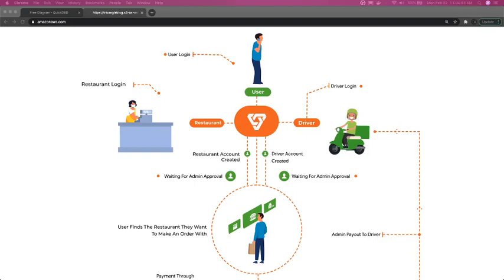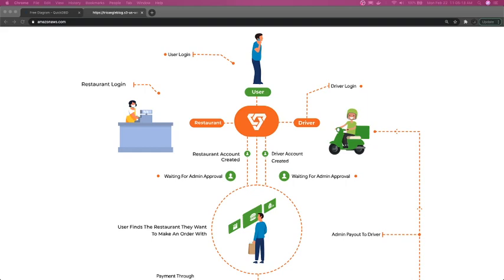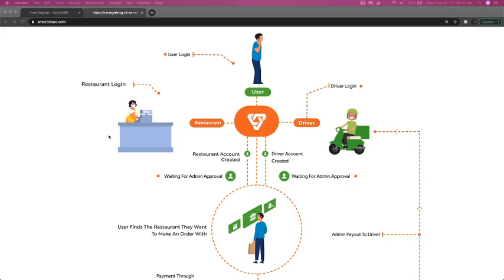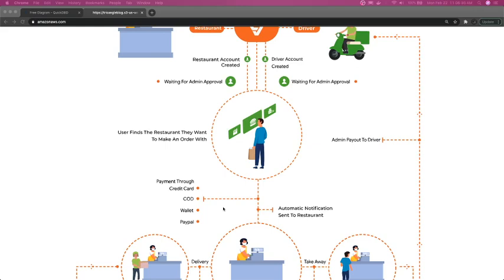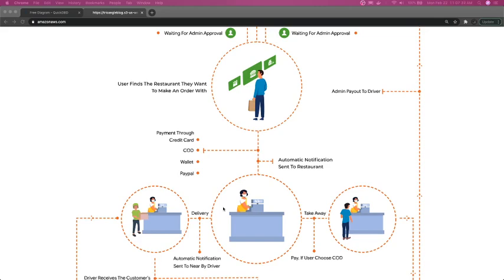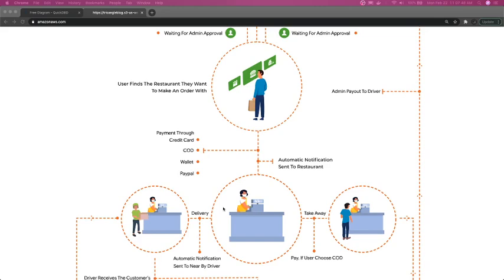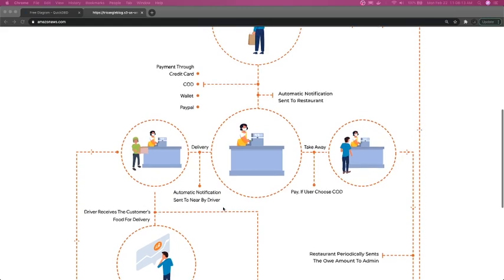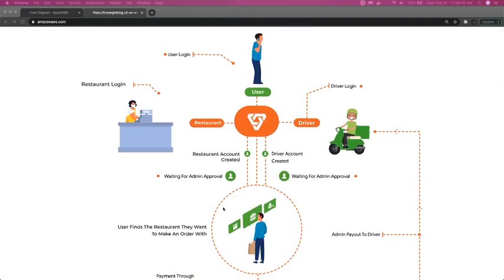Swiggy App Defining Entities #18